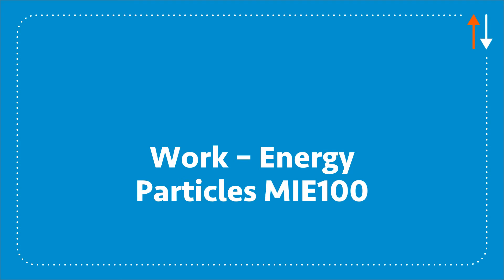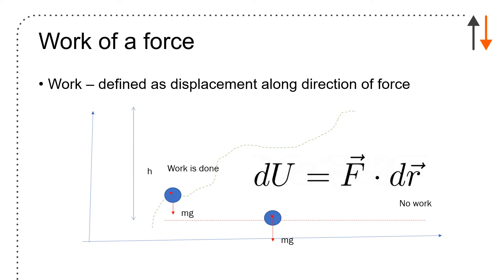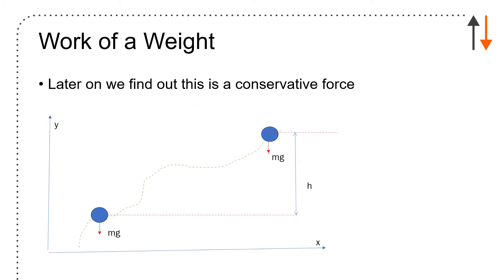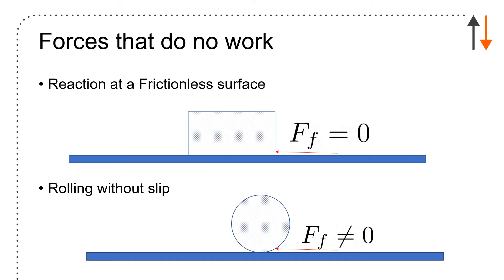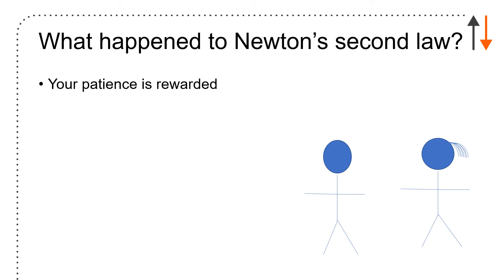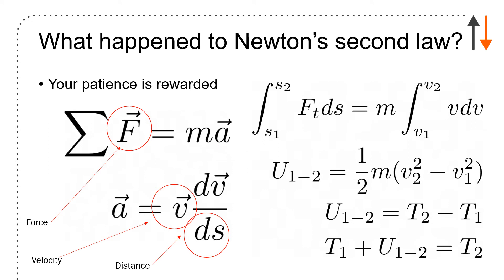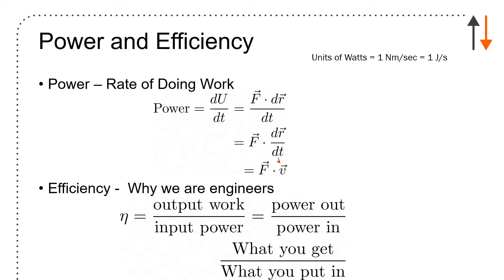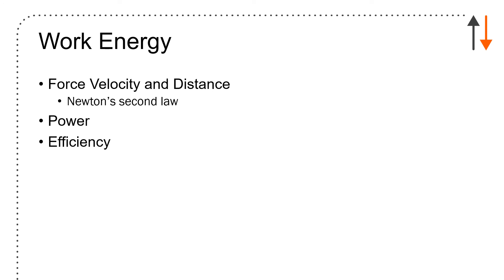Work Energy Particle Overview and Derivations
Discussion on Work-Energy for particles and systems.Short discussion on Power and Efficiency